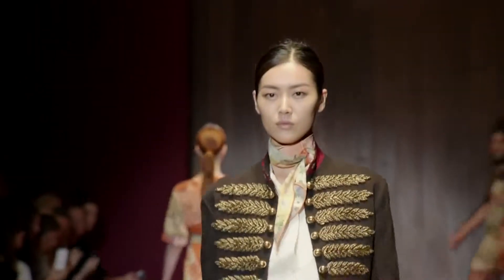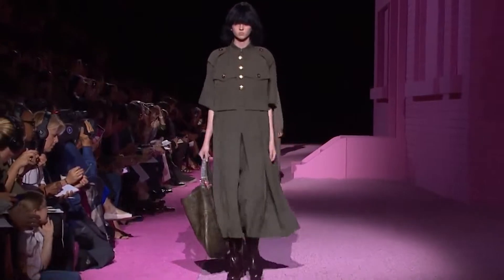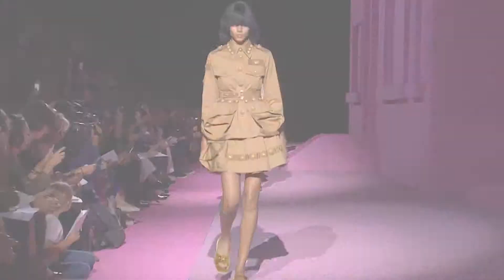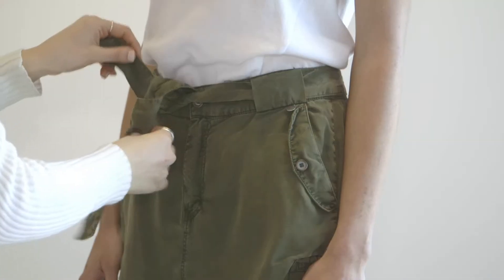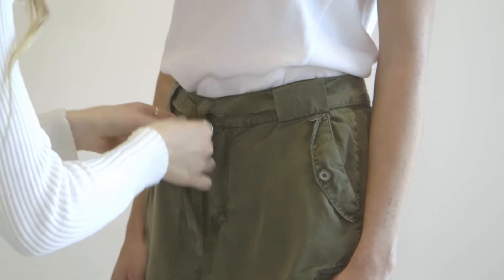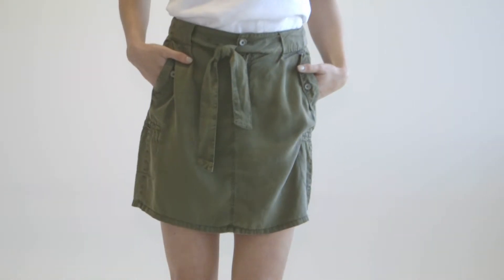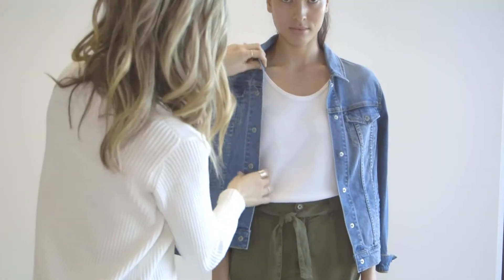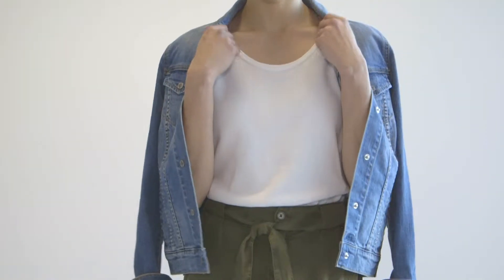Style Session: Military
Learn to style your military look, without going overboard.